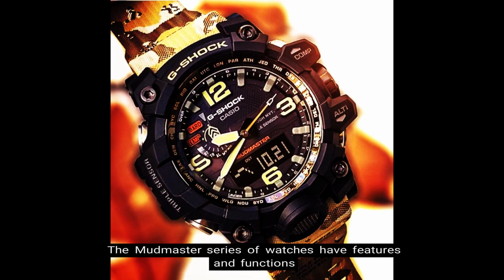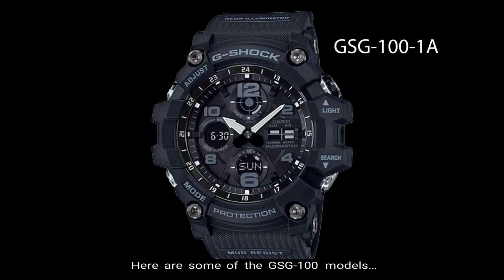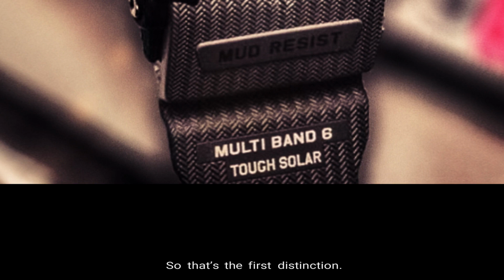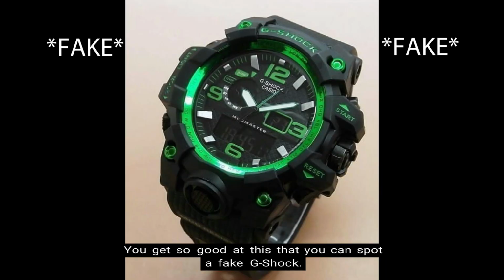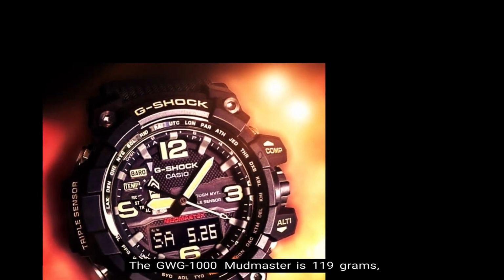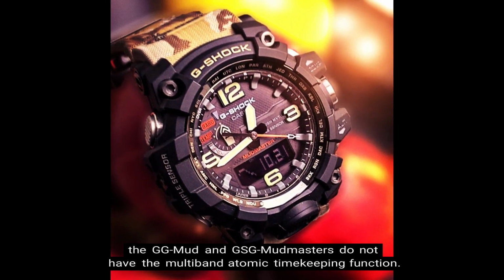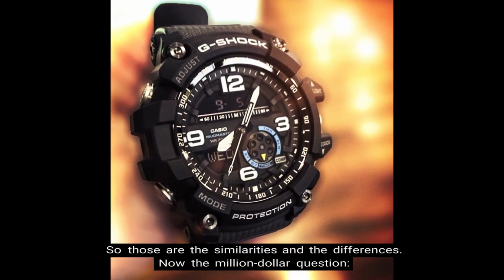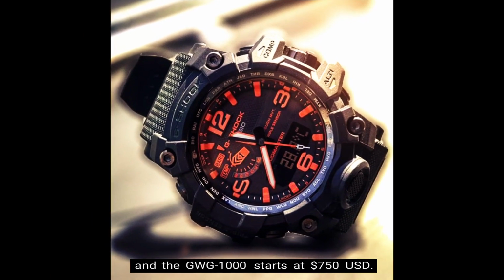Casio G Shock Mudmaster Comparison Review | GSG-100 | GWG-100 | GG-1000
GWG-1000 Mudmaster on Amazon

GG-1000 Mudmaster on Amazon

GWG-100 Mudmaster on Amazon

Are you a true G-Shock fan? Like the Master of G collection? Well, in this video, we compare the GSG-100 Mudmaster, GWG-100 Mudmaster, GG-1000 Mudmaster, and the GWG-1000 Mudmaster.

In this video, we talk about the similarities, differences, and which one is better.

Continue to ROCK your G-SHOCK non-STOP!

This will help to support this amazing channel and will allow us to continue making awesome videos like this. Thank you for the support! :-)

Translated titles:
Adolygiad Cymhariaeth Casio G Shock Mudmaster | GSG-100 | GWG-100 | GG-1000 | GWG-1000

கேசியோ ஜி ஷாக் மட்மாஸ்டர் ஒப்பீட்டு

కాసియో జి షాక్ మడ్ మాస్టర్ పోలిక సమీక

รีวิวเปรียบเทียบ Casio G Shock Mudmaster GSG-100 | GWG-100 | GG-1000

کیسیو جی شاک مڈماسٹر موازنہ جائزہ | جی ایس جی-100 | GWG-100 | ج

Casio G Shock Mudmaster Review Perbandingan | GSG-100 | GWG-100 | GG-1000 | GWG-1000

Casio G Shock Mudmaster Review Review | GSG-100 | GWG-100 | GG-1000 | GWG-1000

Lèirmheas Coimeas Casio G Shock Mudmaster | GSG-100 | GWG-100 | GG-1000 | GWG-1000

Recenzja porównania Casio G Shock Mudmaster | GSG-100 | GWG-100 | GG-1000 | GWG-1000

ਕੈਸੀਓ ਜੀ ਸਦਮਾ ਮੁੱਦਮਾਸਟਰ ਤੁਲਨਾ ਸਮੀਖਿਆ |

कॅसिओ जी शॉक मुडमास्टर तुलना पुनरावल

കാസിയോ ജി ഷോക്ക് മഡ് മാസ്റ്റർ താരതമ്

Kajian Perbandingan Casio G Shock Mudmaster | GSG-100 | GWG-100 | GG-1000 | GWG-1000

カシオGショックマッドマスター比較レビュー| GSG-100 | GWG-100 | GG-1000 | GWG-100

Casio G Shock Mudmaster Σύγκριση Αξιολόγηση GSG-100 | GWG-100 | GG-1000 | GWG-1000

કેસિઓ જી શોક મૂડમાસ્ટર સરખામણી સમીક્

Casio G Shock Mudmaster Nyocha Ego | GSG-100 | GWG-100 | GG-1000 | GWG-1000

Ulasan Perbandingan Casio G Shock Mudmaster | GSG-100 | GWG-100 | GG-1000 | GWG-1000

Athbhreithniú Comparáide Casio G Shock Mudmaster | GSG-100 | GWG-100 | GG-1000 | GWG-1000

Recensione comparativa di Casio G Shock Mudmaster | GSG-100 | GWG-100 | GG-1000 | GWG-1000

Casio G Shock Mudmaster Revisión de comparación | GSG-100 | GWG-100 | GG-1000 | GWG-1000

Casio G Shock Mudmaster შედარების მიმოხილვა | GSG-100 | GWG-100

Casio G Usporedni pregled šok-mudmastera | GSG-100 | GWG-100 | GG-1000 | GWG-1000

Casio G Shock Mudmaster Vergelijking Review | GSG-100 | GWG-100 | GG-1000 | GWG-1000

Casio G Shock Mudmaster Параўнанне агляду | GSG-100 | GWG-100 | GG-1000 | GWG-1000

Revisió de la comparació de Shock Mudmaster Casio G | GSG-100 | GWG-100 | GG-1000 | GWG-1000

卡西欧G冲击Mudmaster比较评论| GSG-100 | GWG-100 | GG-1000 | GWG-1000

卡西歐G衝擊Mudmaster比較評論| GSG-100 | GWG-100 | GG-1000 | GWG-1000

Casio G Shock Mudmaster Comparación Comparativa | GSG-100 | GWG-100 | GG-1000 | GWG-1000

Casio G Shock Mudmaster Vergleich Bewertung | GSG-100 | GWG-100 | GG-1000 | GWG-1000

Comparaison Casio G Shock Mudmaster | GSG-100 | GWG-100 | GG-1000 | GWG-1000

Revisão de comparação do Casio G Shock Mudmaster | GSG-100 GWG-100 GG-1000 GWG-1000

कैसियो जी शॉक मडमास्टर तुलना की समीक्